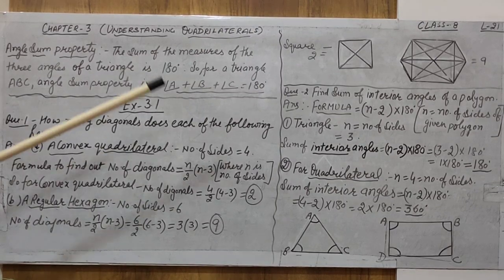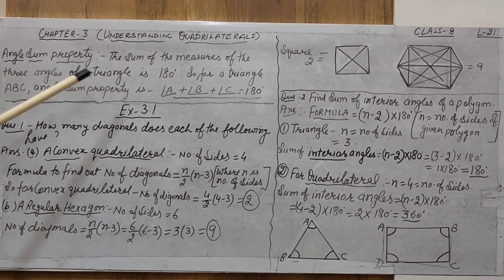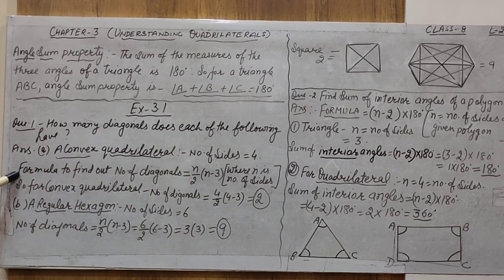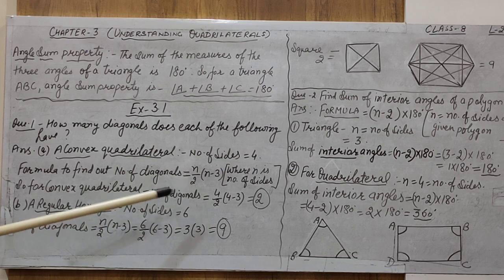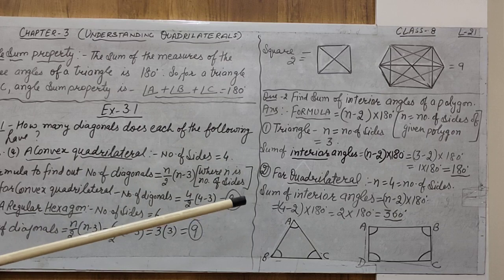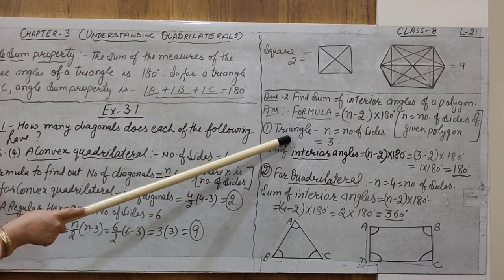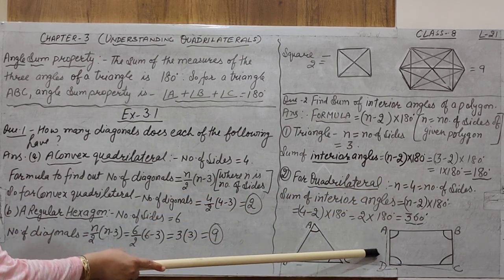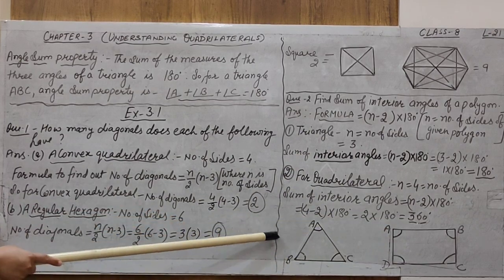8th class.maths.lect.21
Understanding quadrilaterals